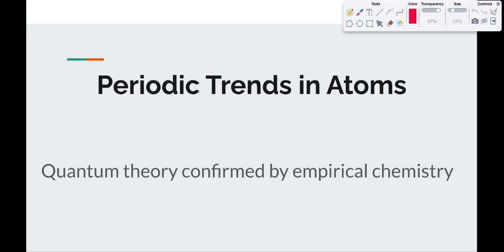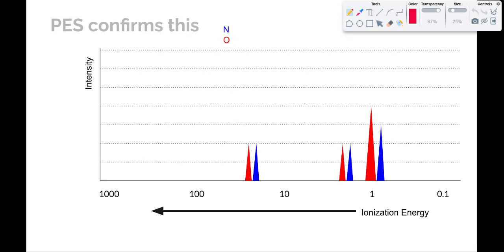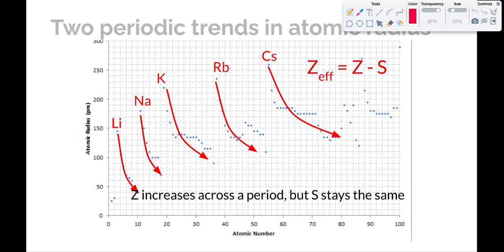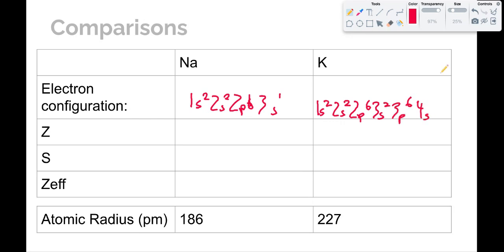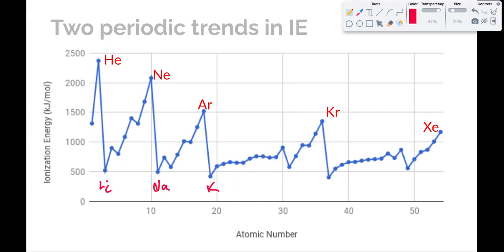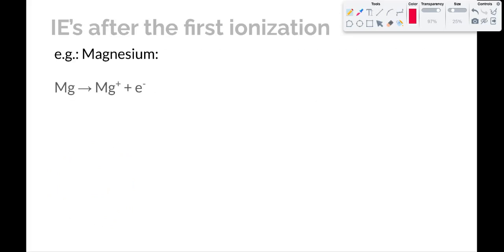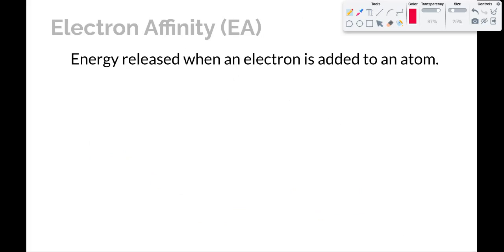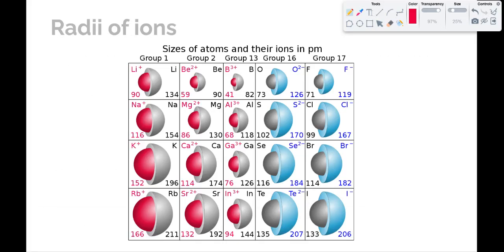Topic 1.7 Periodic Trends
For Hayward (WI) High School AP Chemistry. Topics are periodic trends in atomic radius, ionization energy, electron affinity and ionic radius.